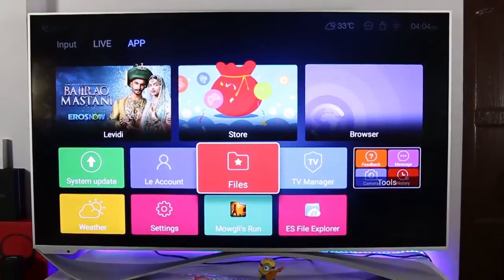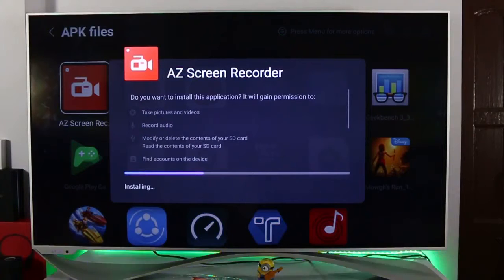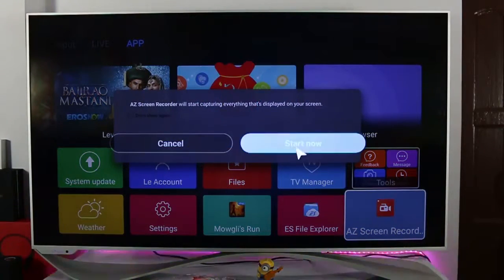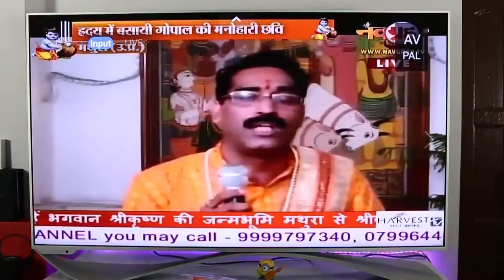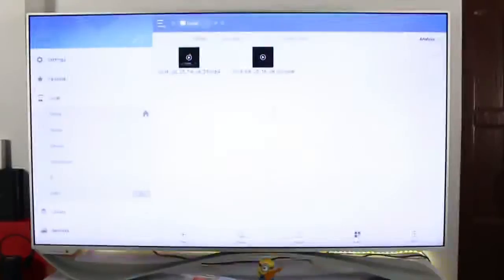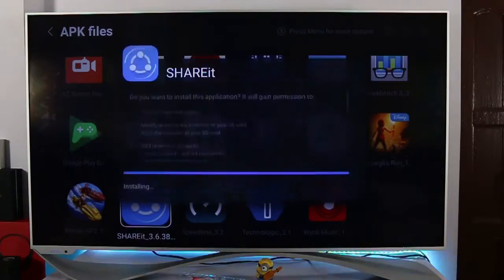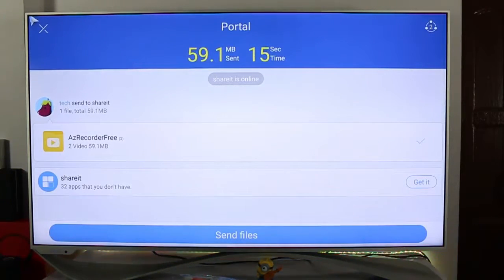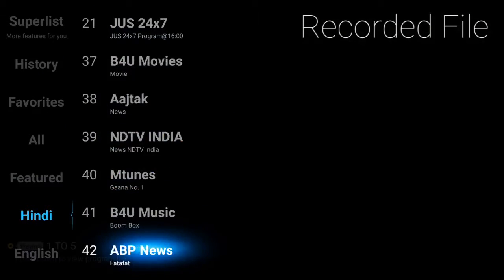Screen Recording on LeEco TV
So, As we all know LeEco TV is a smart TV and a smart TV is so smart that you can even use screen Recorder on It.
So, lets see how you can do that.